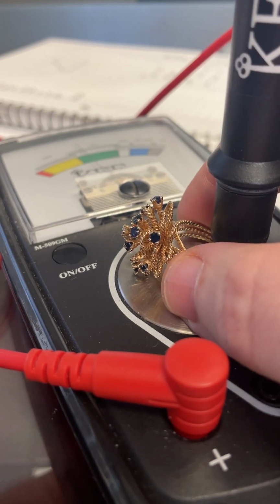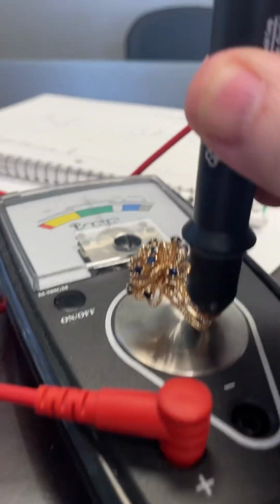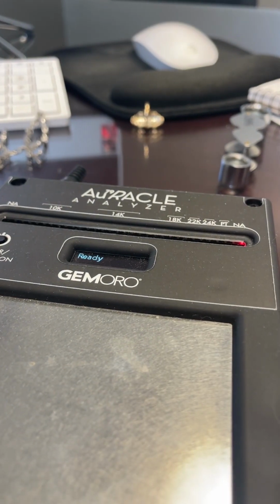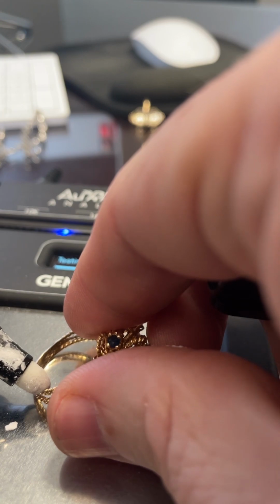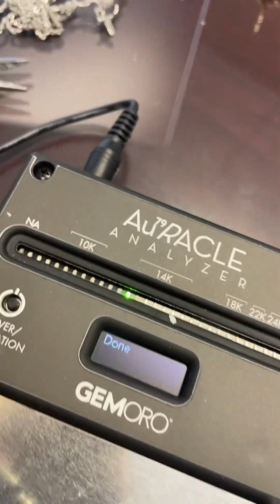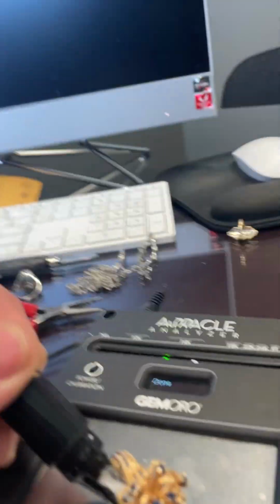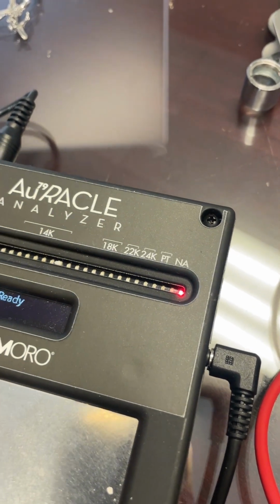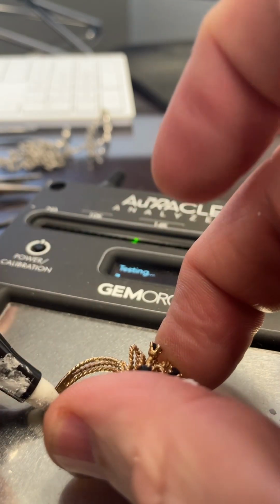August 10, 2023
Testing 14kt gold ring